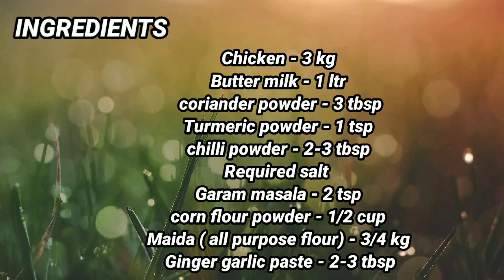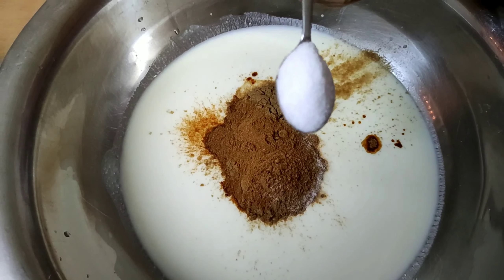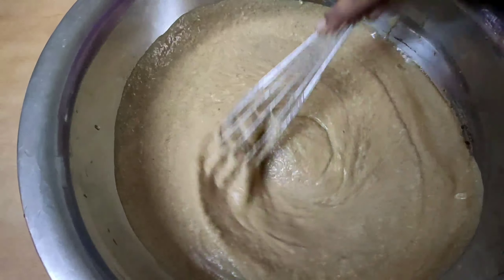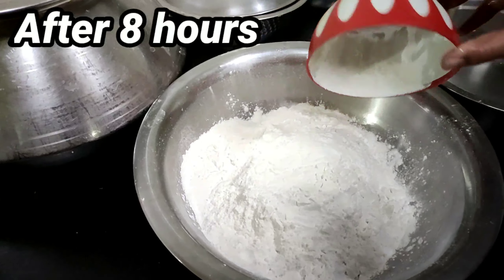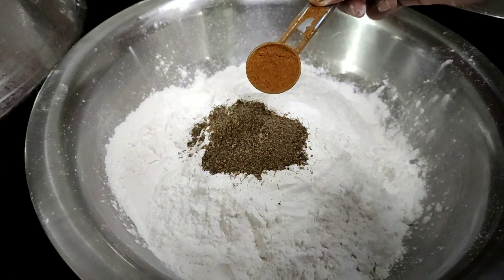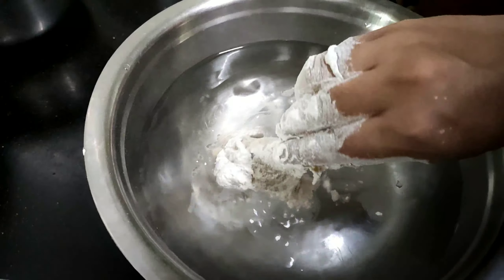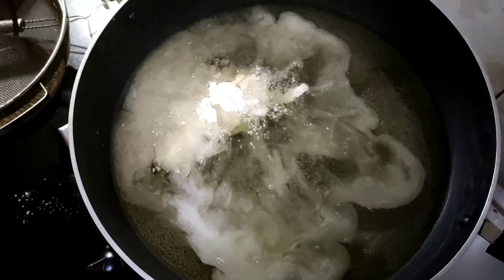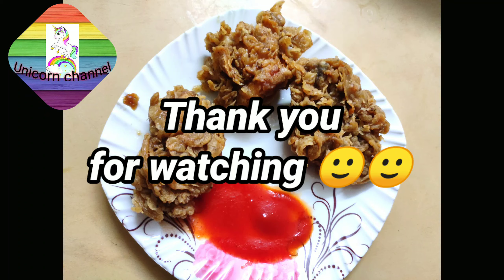KFC STYLE FRIED CHICKEN // At home in easy way//very tasty and crunchy😋 .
In this video i share how to make KFC chicken at home .
It will be easy to make .

Try the recipe and comment to our channel.

FRIED CHICKEN